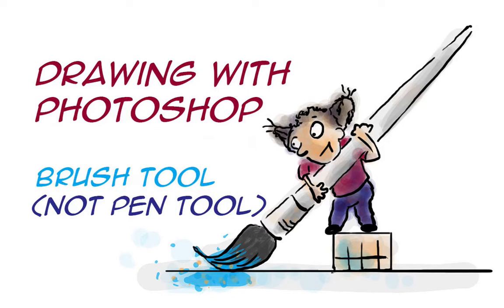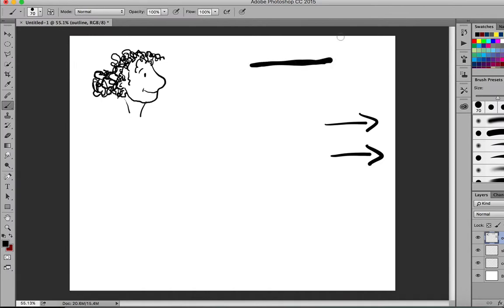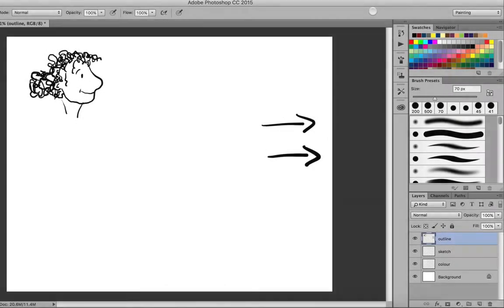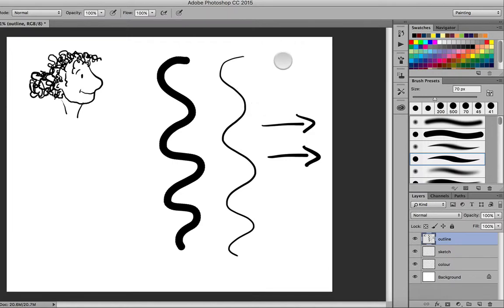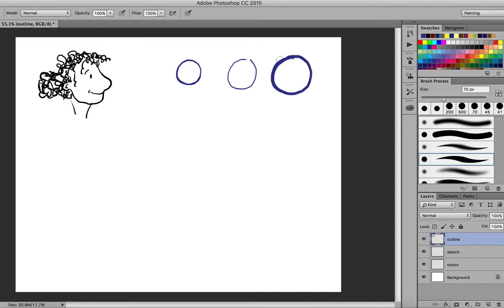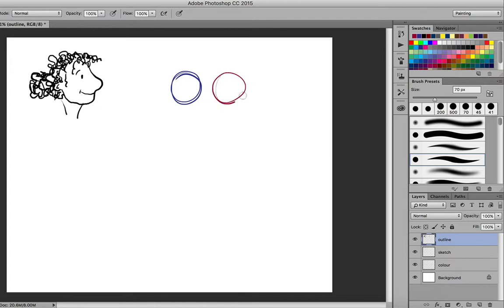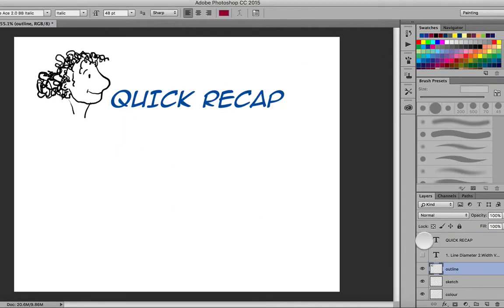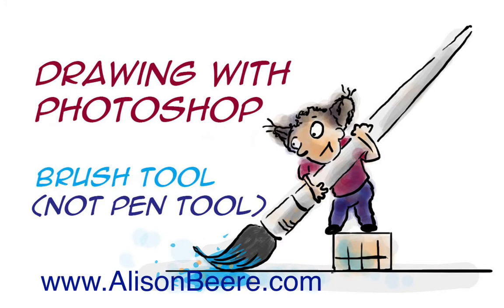Drawing with Photoshop — Brush Tool (Not Pen Tool)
Drawing with Photoshop: "Do I use the Brush tool or the Pen tool?" you're wondering. for full details